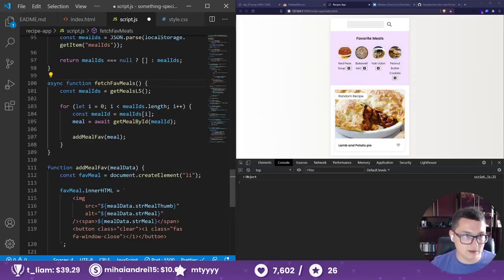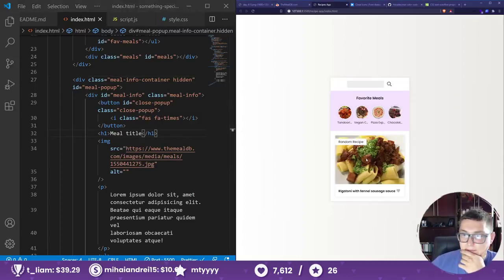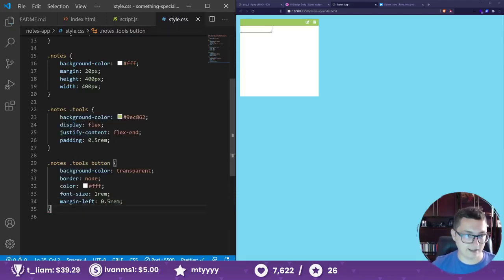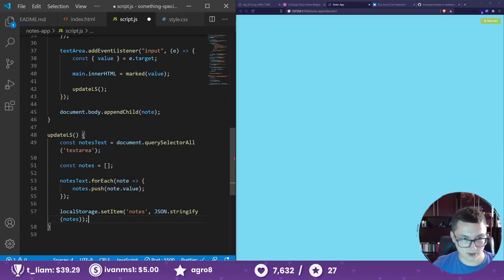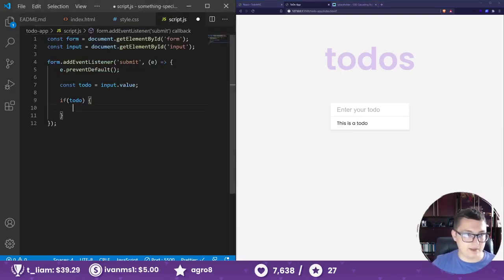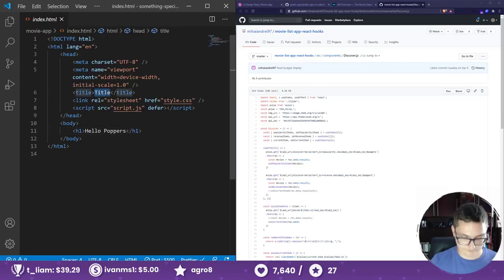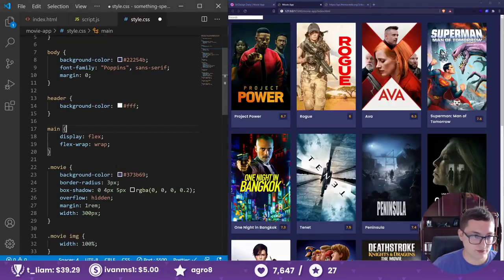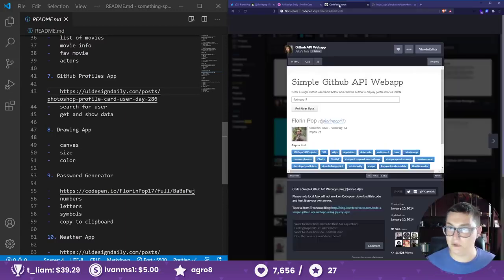10 JavaScript Projects in 10 Hours Coding Challenge 🔥 О2 01